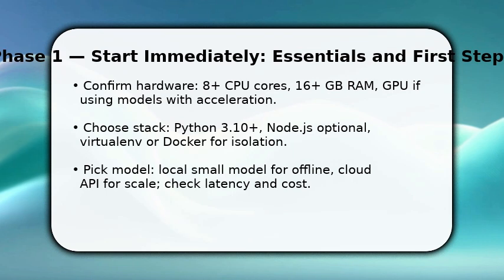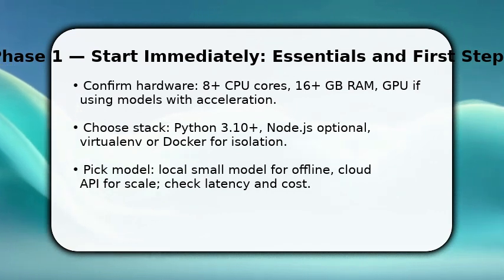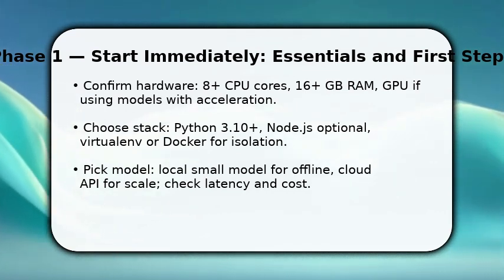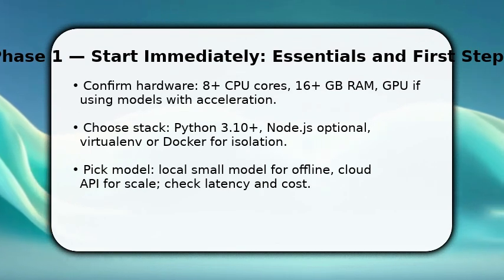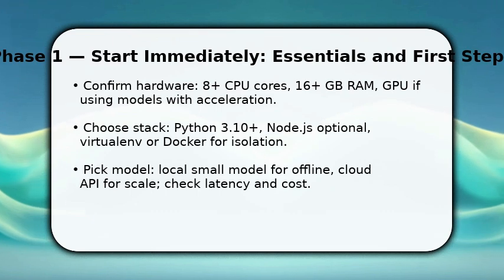How to Make Ai Assistant Like Jarvis - Easy Guide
How to Make Ai Assistant Like Jarvis - Easy Guide | 🔒 Surfshark VPN Deal — Stay private and secure. $1.99/mo + 3 Months Free ▸

Discover the secrets to creating an AI assistant that rivals Jarvis with our step-by-step guide. Learn practical tips and tricks for customizing your own conversational bot, enhancing its learning capabilities, integrating it into various platforms, and personalizing interactions.

AI Assistant, Create AI like Jarvis, Conversational Bot Tips, Learning Capabilities Enhancement, Integration Platforms for Bots,